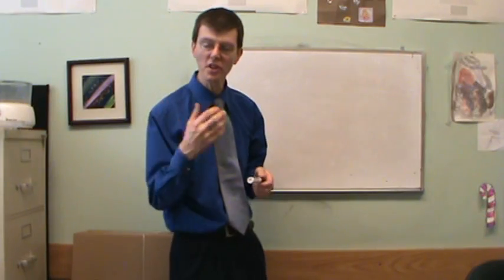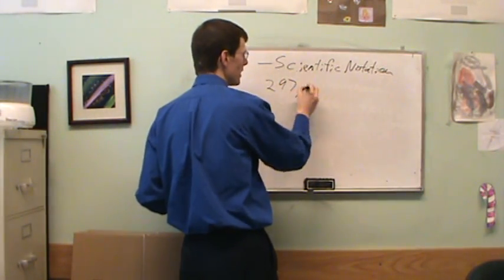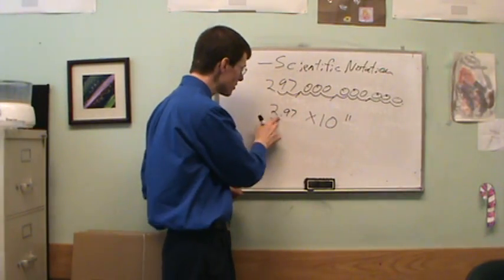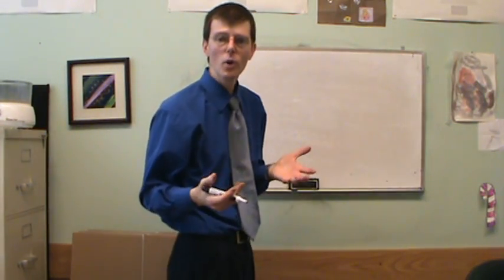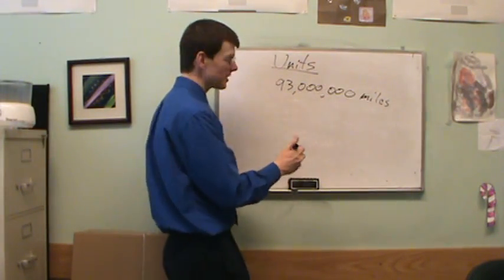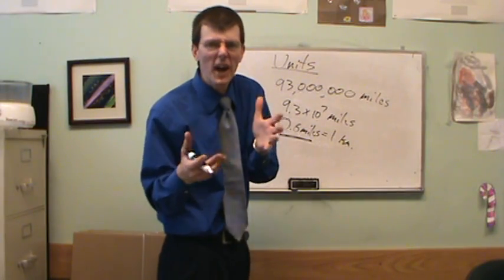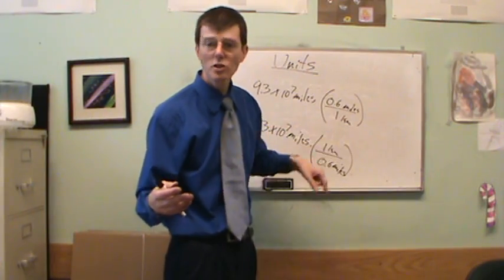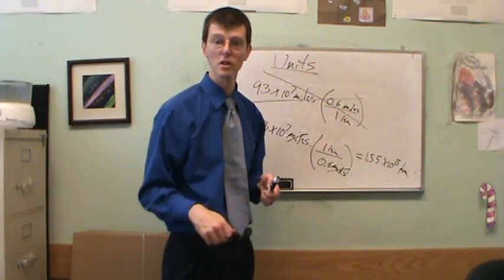0102 Scientific notation and units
How we use scientific notation and units in the science of astronomy